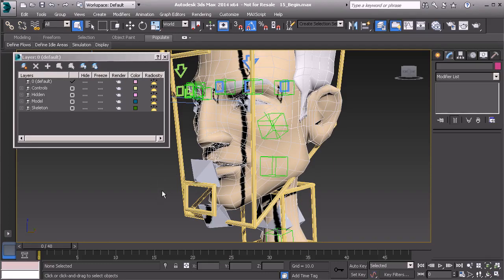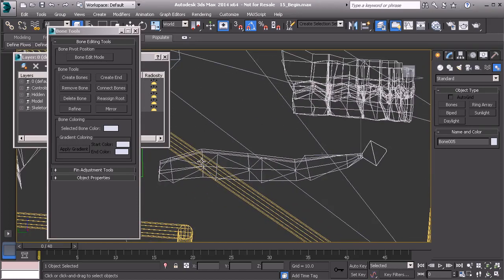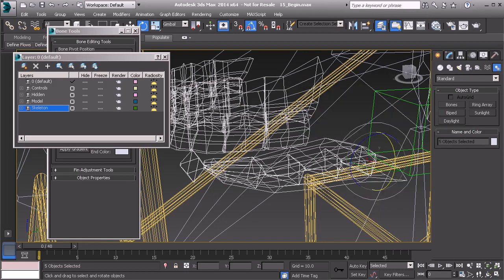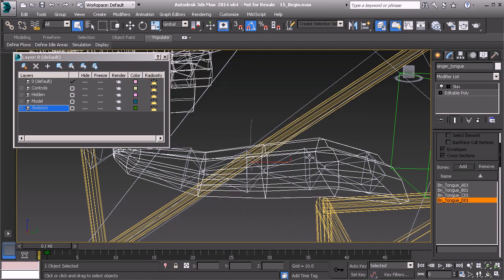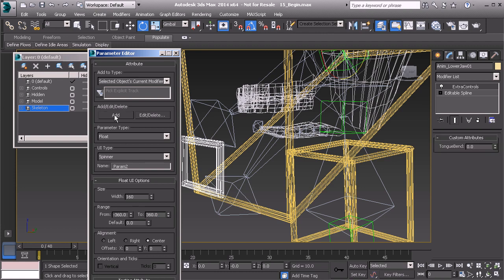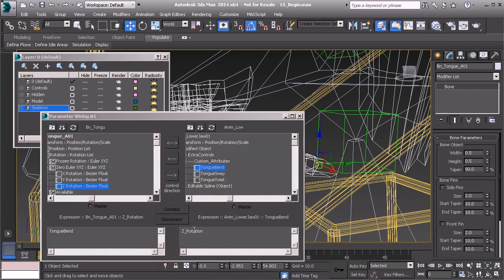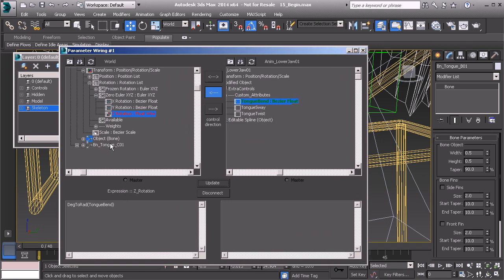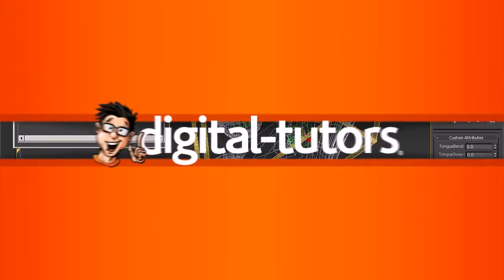15 Controlling the tongue